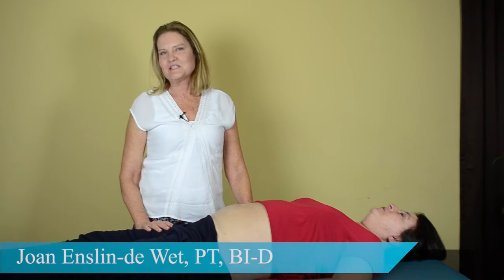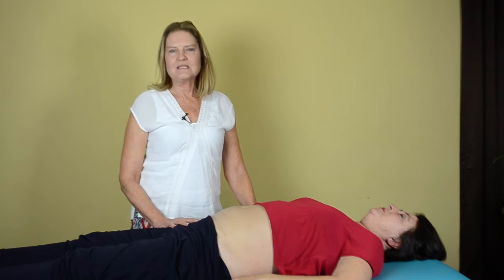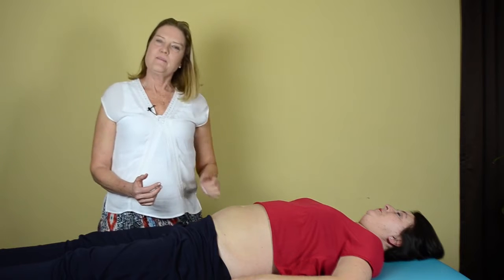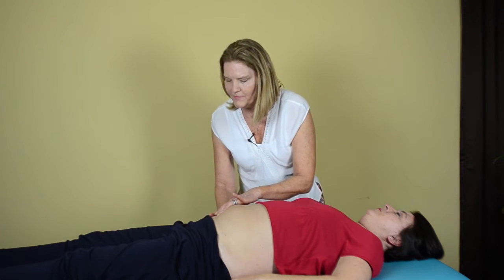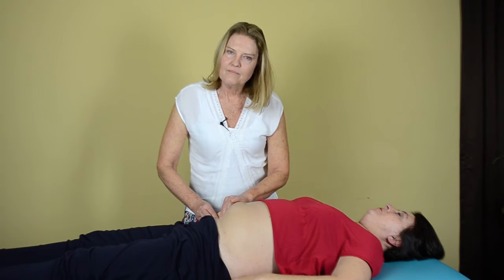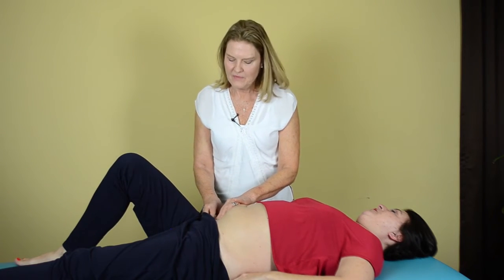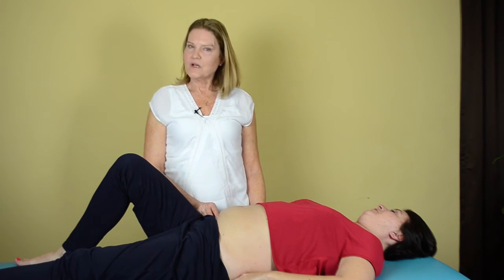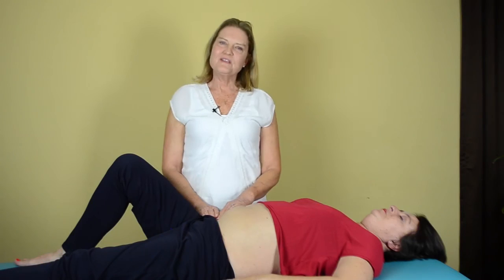Visceral Manipulation: Abdomen 2 (VM2) Technique Intro Video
In Visceral Manipulation: Abdomen 2 you will expand on the functional anatomy, hand placements and techniques you learned in Visceral Manipulation: Abdomen 1 to give you a deeper understanding of the abdominal cavity and its relationship to the cranial and thoracic cavities.

Course Highlights
-Explore the deeper structures within the abdominal cavity, focusing on the kidneys, pancreas, spleen, greater omentum, peritoneum, and their connective or suspensory tissues.
-Learn about the concept of restriction planes, mobility and motility.
-Begin to incorporate multiple long-lever techniques into your VM work.
-Participate in supervised, hands-on sessions that guide you through specific techniques for locating and evaluating each organ, along with the effects and contraindications.